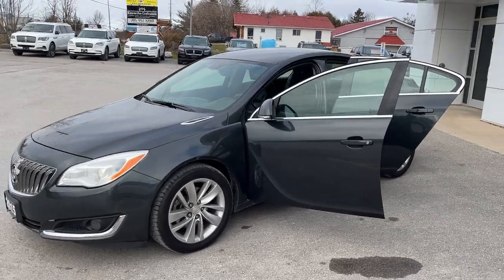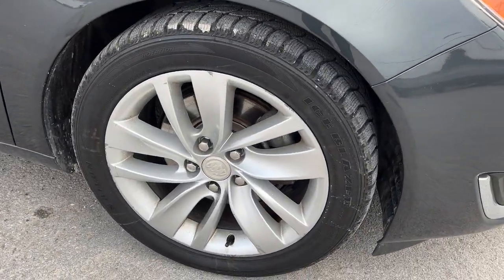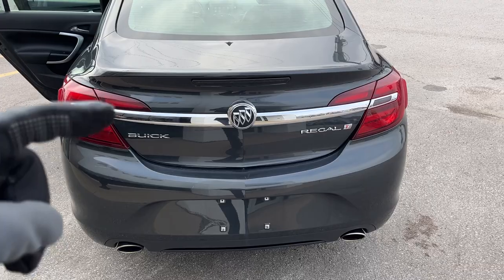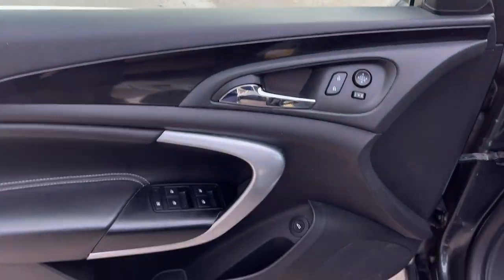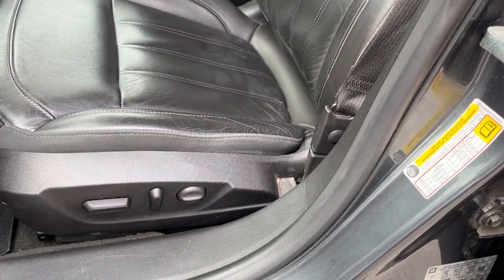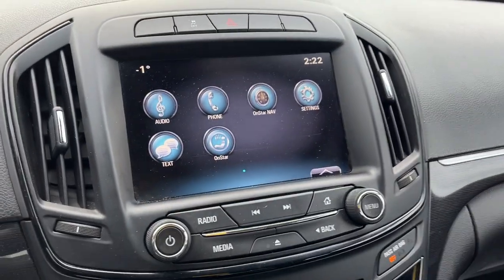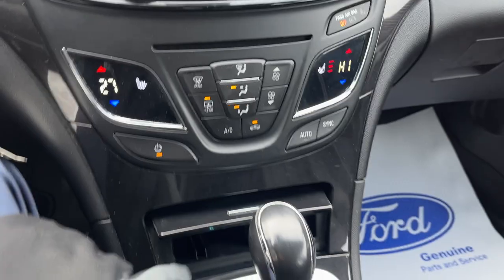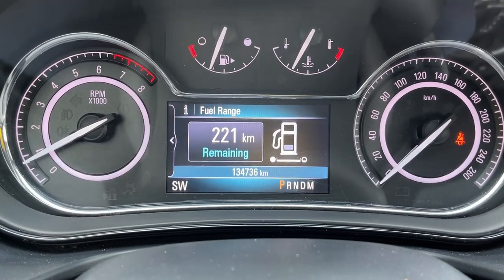2015 Buick Regal 4dr Sedan 2.0L 4-Cylinder Engine w/Black Leather Interior in Grey Paint Walk-Around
No Accidents|Low KMs|Very Clean|Great Condition|Remote Start|Grey Paint|Black Interior|Heated Seats|Heated Mirrors|2.0L 4-cylinder|Front Wheel Drive|Winter Tires|And Much More!